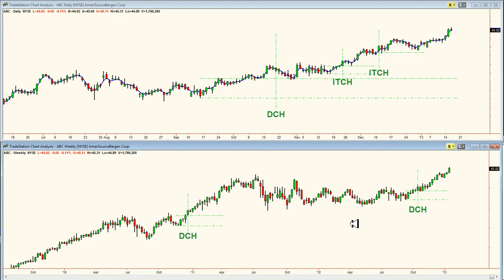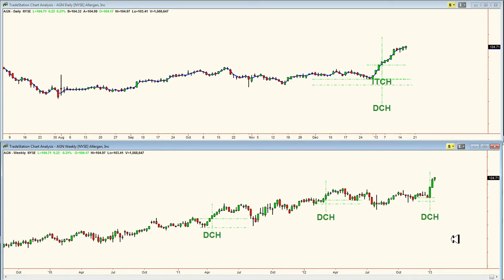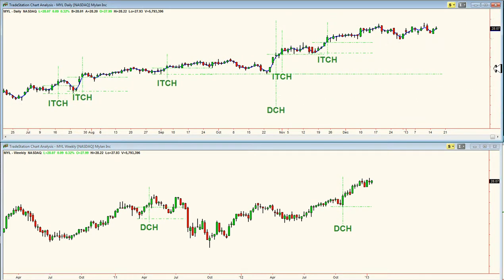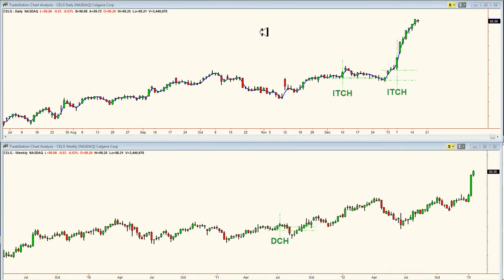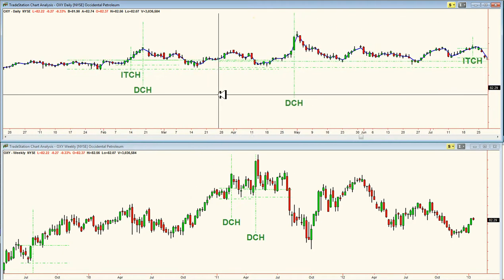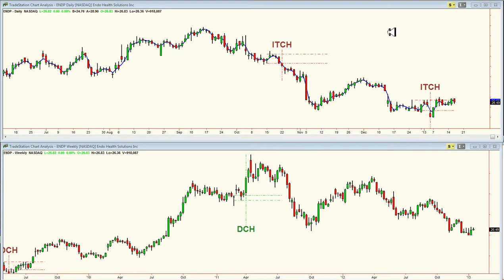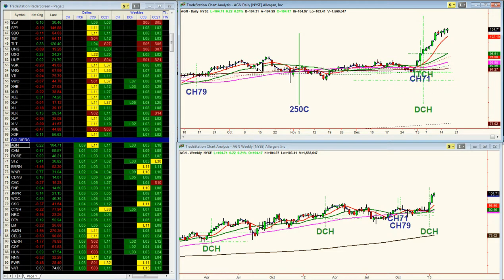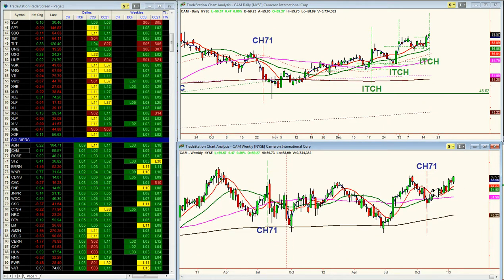STOCK TRADING IN THE CROSSHAIRS: TRADING A TRENDING STOCK MARKET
In this video David Blair discusses how to trade a trending market utilizing the Crosshairs Trading Strategy and its custom designed indicators in the TradeStation workspace.  This high possibility trading strategy consists of trading two time frames (WEEKLY and DAILY) simultaneously (DUAL CHART AGREEMENT) for greater confidence in determining the direction of a trend, either bullish or bearish.